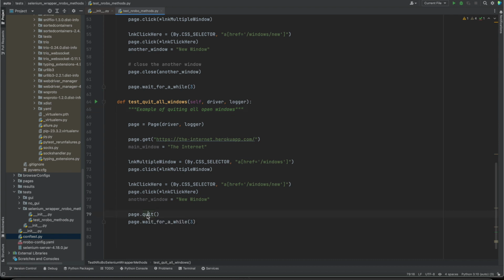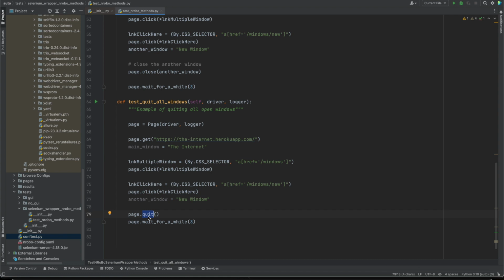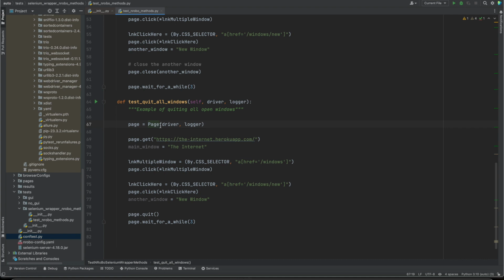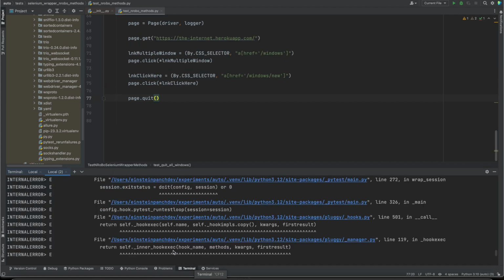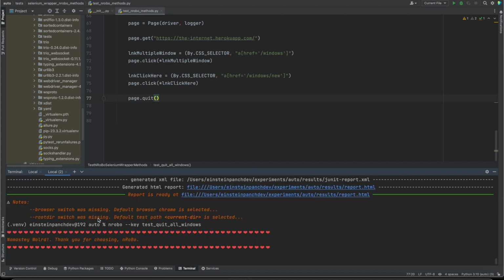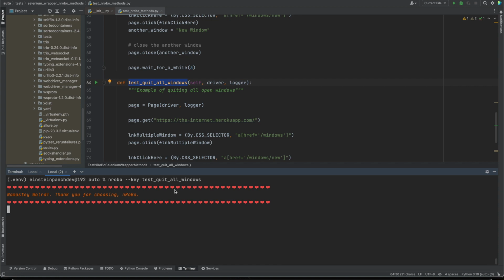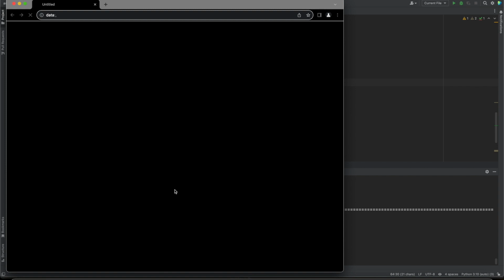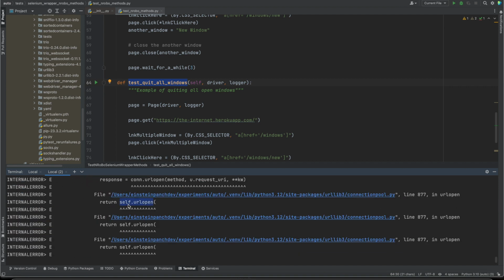Quit all windows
This video explains how one can quit all windows or quit Webdriver.

Thanks,
- Team nRoBo